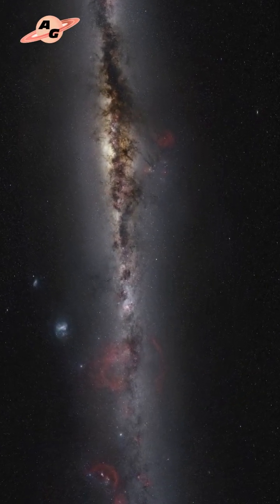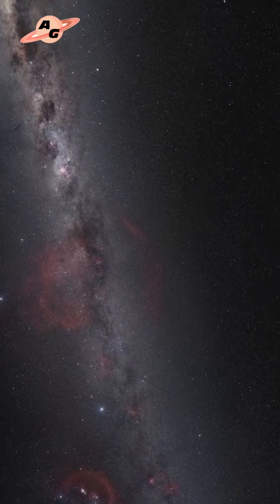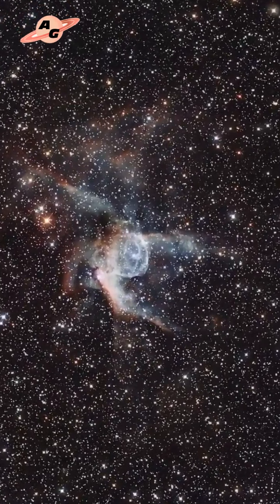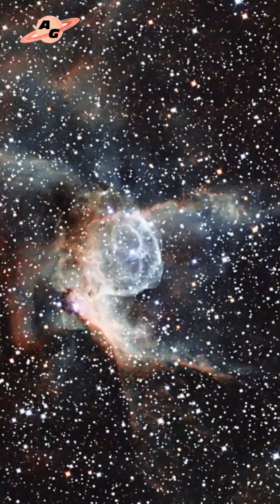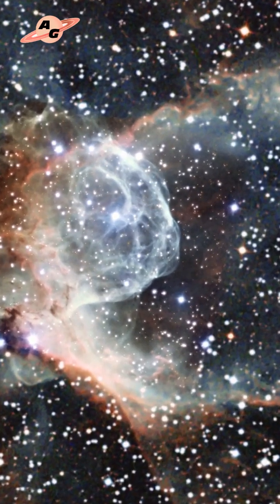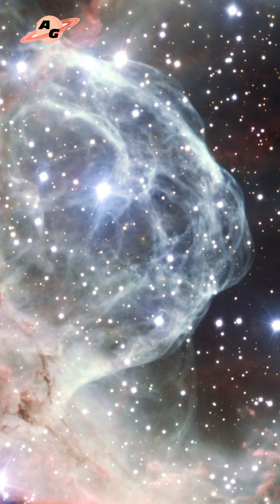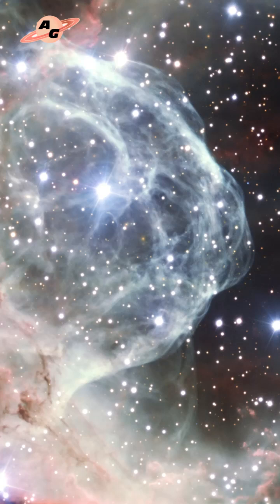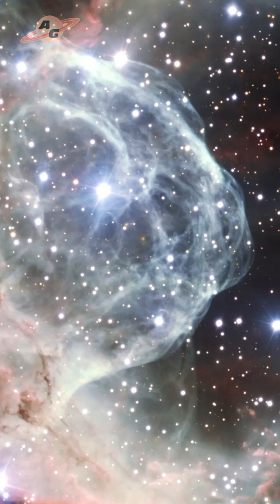Emission Thor's Helmet Nebula (NGC 2359)